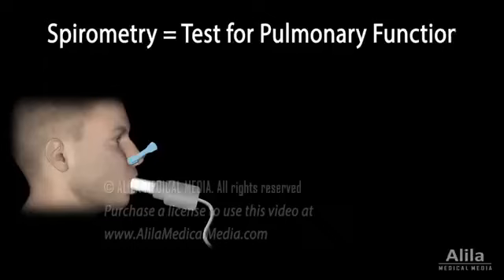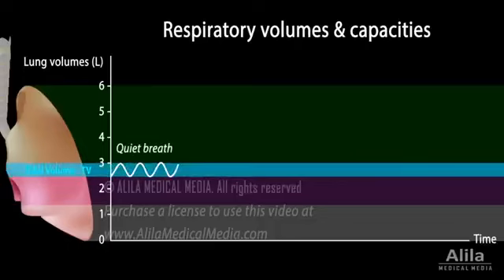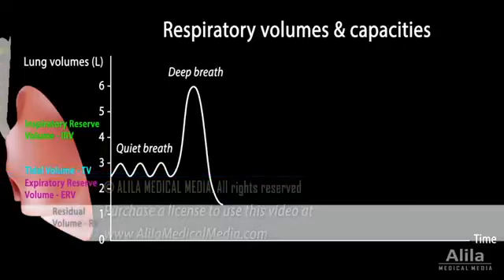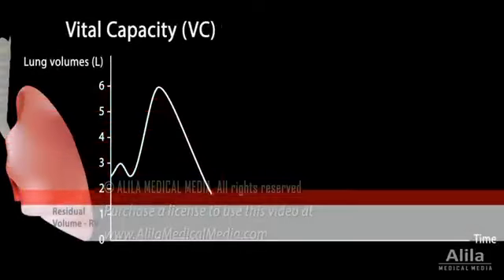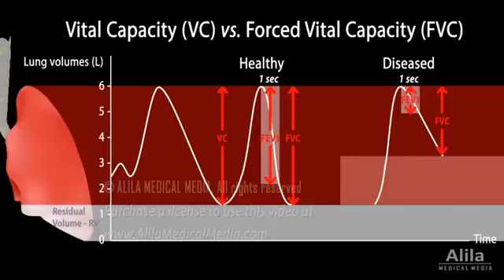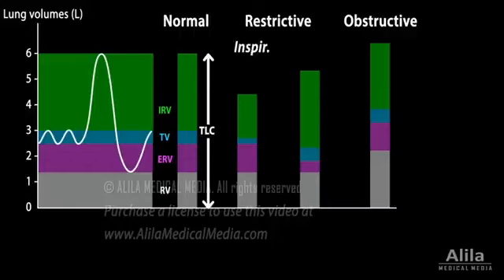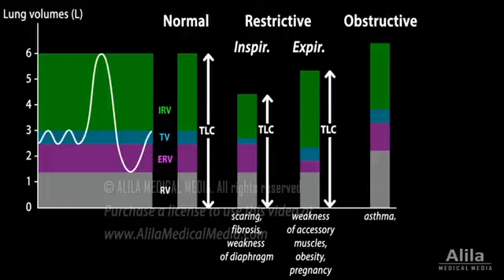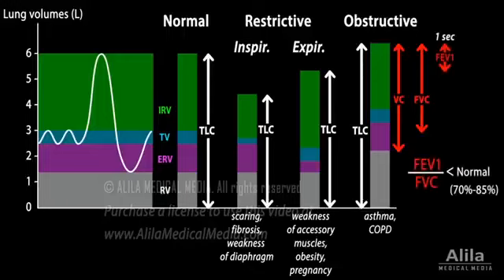Spirometry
Pulmonary Function Test